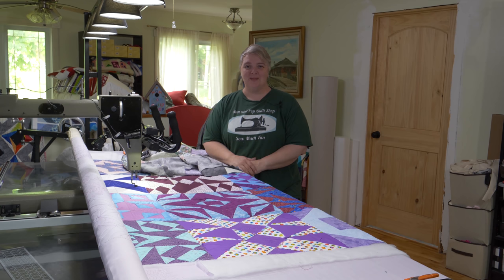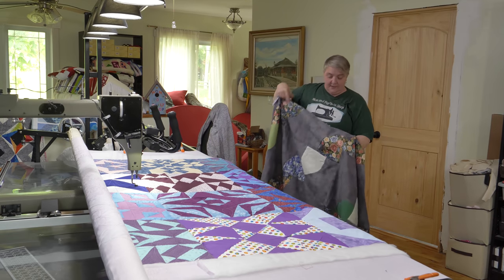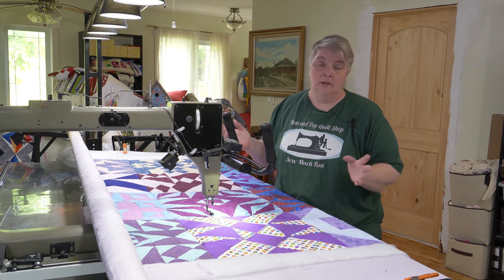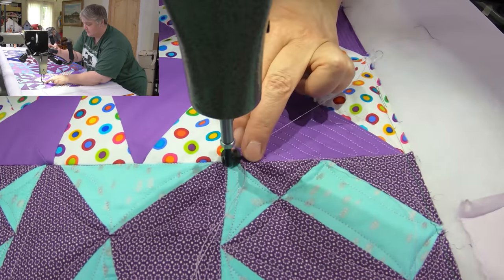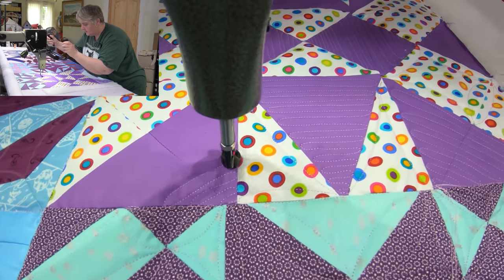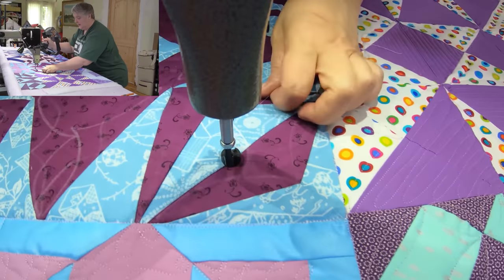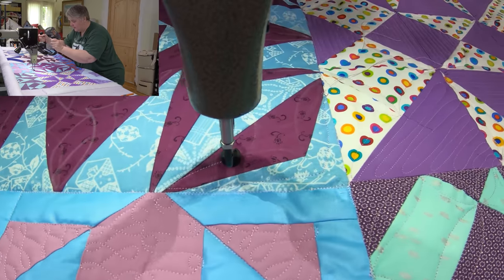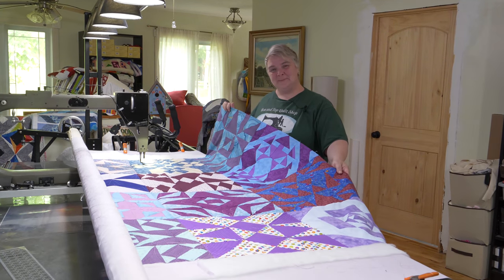Free Motion Quilting Fun Fillers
Quilting more of last years BOM.  Only have a few blocks left and then this is done!  It is fun to do free motion on Walt!